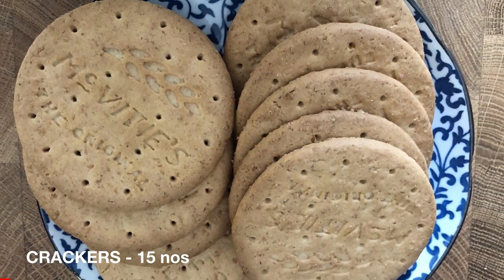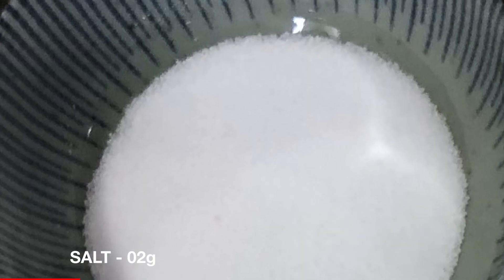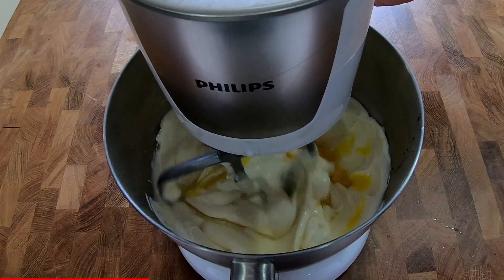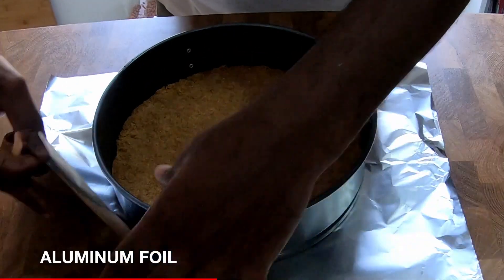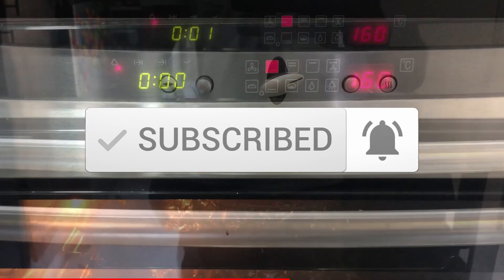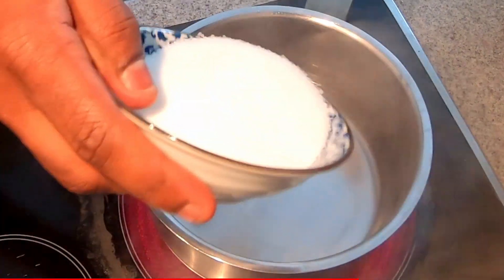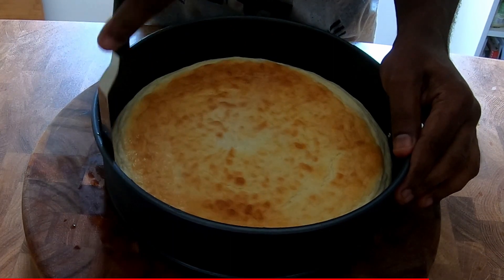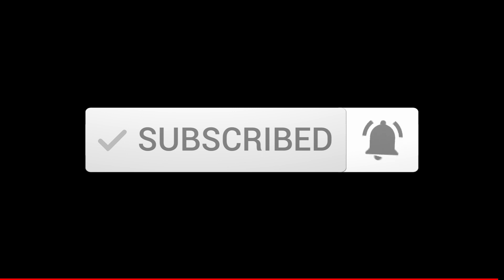Cheese Cake - How to Make Simply Homemade New York style Cheese Cake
Simply Homemade New York style Cheese Cake - Full Recipe
For Crust…
Graham Crackers - 15nos
Sugar    - 30g
Butter    - 100g
Salt    - 02g

For Cheese Cake
Cream Cheese  - 900g
Sour Cream  - 170g
Salt    - 02g
Sugar Powder  - 280g
Whipping Cream - 160g
Vanilla Extract - 08g
Eggs   - 04nos

For Sour Cream Topping
Sour Cream   - 350g
Sugar Powder - 40g
Vanilla Extract - 04g

For Raspberry Sauce
Raspberry  - 300g
Sugar   - 100g

Making Crust

Blend Crackers until finely ground. Then In a Large Bowl mix ground crackers with Sugar, Salt, and melted butter. Take a springform pan and press mixture  in to bottom of the pan. Press by hand as a layer.
Pre heat Oven.
Bake the cracker mixture in oven for 12-15 minutes in 160C.
After bake remove from oven and leave a side.

Making Cheese cake mix

In an electric Mixer mix cream cheese for three to four minutes. Then add Sugar and mix, add salt and vanilla extract. Mix for few minutes until smooth.
Now add Eggs, When you add eggs add one by one and don’t add all together.  Then add Whipping cream and mix well for few minutes until mixture become smooth soft and creamy.

Baking Cheese cake

Pre heat oven
Keep Ready Boiling water.
Take crust springform pan and wrap around with three peaces of Aluminum foils. Then Pour the cream cheese into the springform pan. Now take big oven tray and keep the cheese cake springform pan mixture in. Then add boing water in to oven tray until quarter inch. Put this in oven and Then bake this for 90 minutes in 160C. After bake the cake, switch off the oven and open oven door for just one or two inch, Do not open the door fully. and leave the cheese cake in the oven for another 90 minutes to cool down. After 90 minutes cover the cheese cake and keep in fridg for four hours or overnight.

Making Sour Cream Topping

In a bowl mix Sour cream, Sugar and Vanilla extract all together. Keep in a fridg until use it.

Making Raspberry Sauce

Boil the water in small pan and, Once water is boiling add sugar and whisk well. Then add Raspberry and mash it using Falk or hand masher. Then reduce the heat and let the sauce to reduce and thick. Then transfer to a bowl and leave it to cool down.

Finishing Cheese Cake

Take out the cheese cake from fridge after four hours or overnight, carefully remove the cheese cake from the Springform pan. Then Spread then Sour cream topping on the cheese cake as a layer. As you like you can add Raspberry sauce on the top of the Sour cream topping or you can add Raspberry sauce when you serve the cake.

This Cake can stay in Fridge for 5 days and if you keep in freezer you can keep it for 30 days.

Chef Ravisl